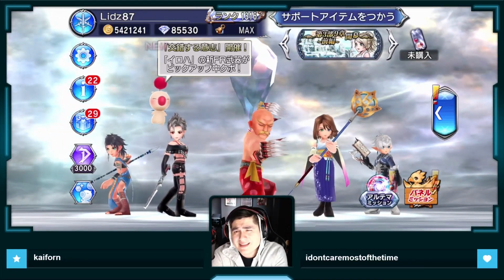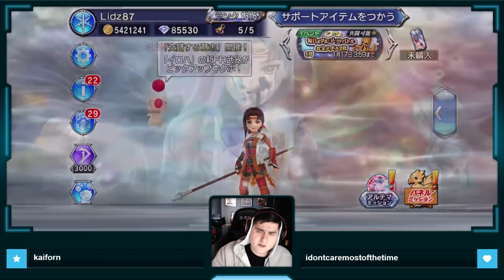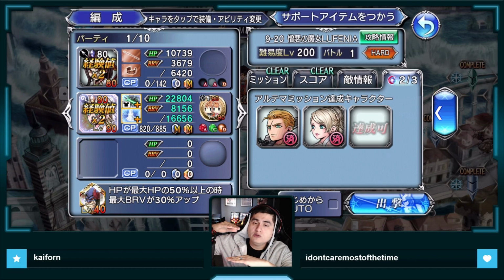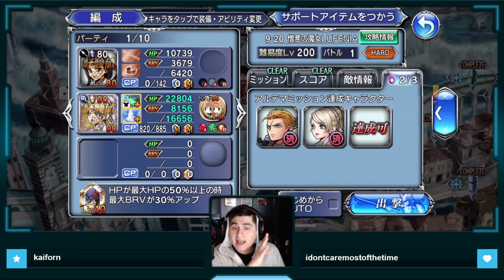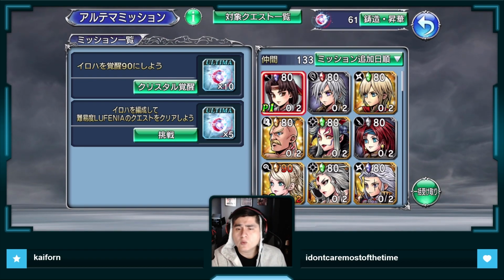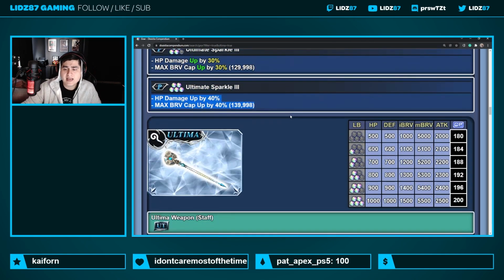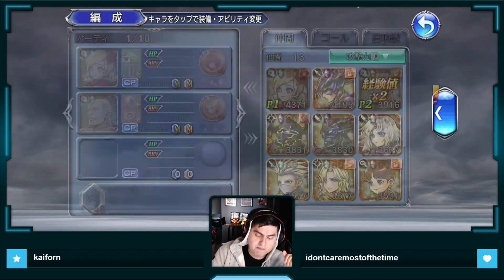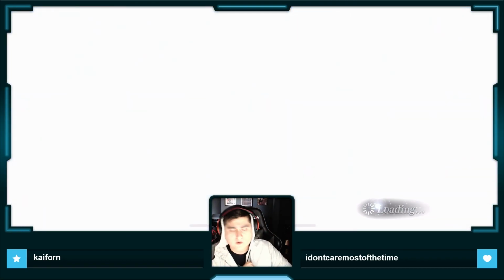Ultima Weapons Guide! - Dissidia Final Fantasy Opera Omnia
Explanation guide/walkthrough of how to acquire Ultima Weapons!

Timestamps
00:00 Intro
01:42 Cores and how to get them
08:00 Ultima Weapons and how to create
13:58 Which to create & outro